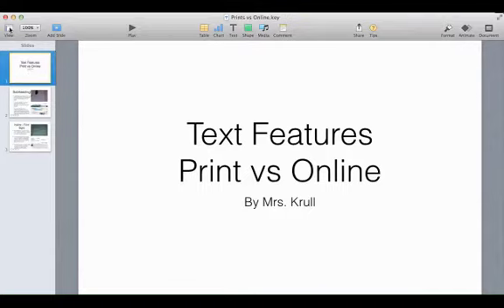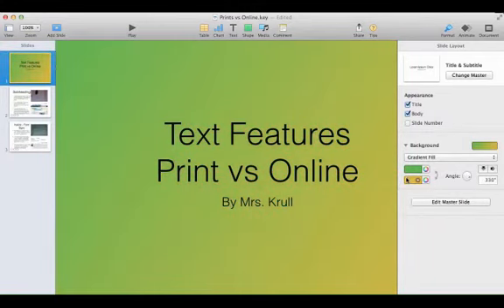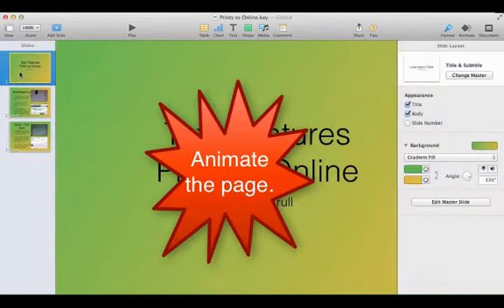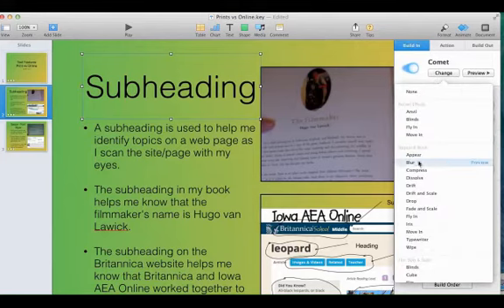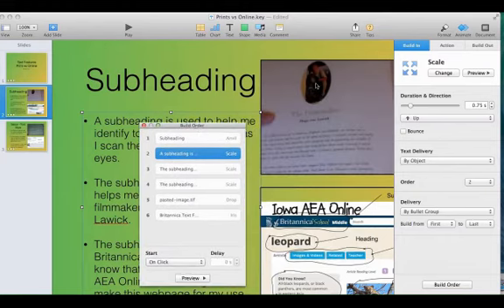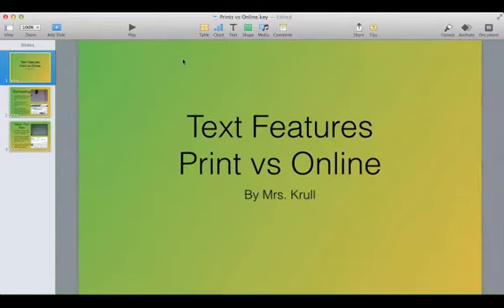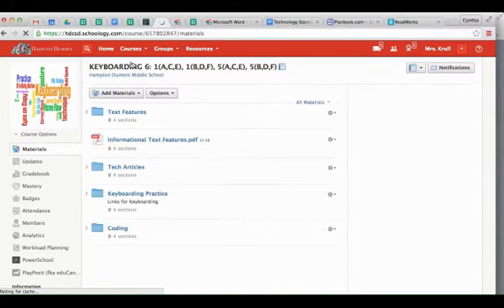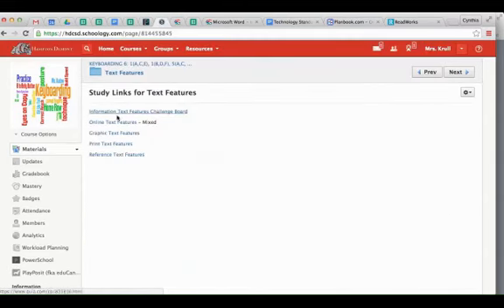Print vs Online 6th grade